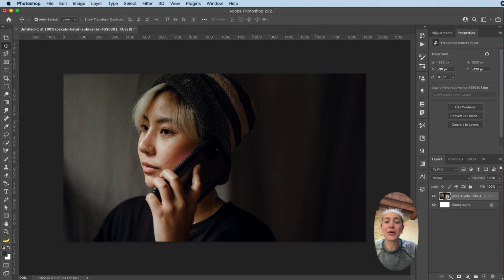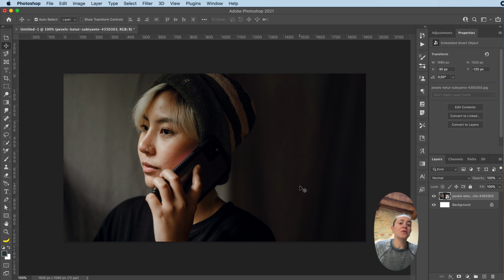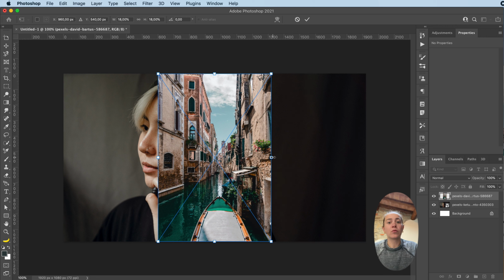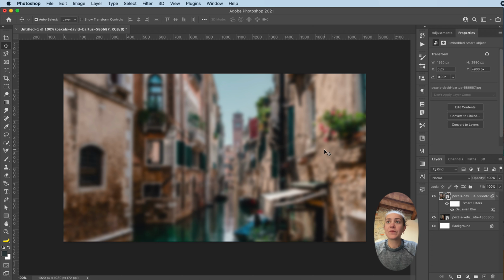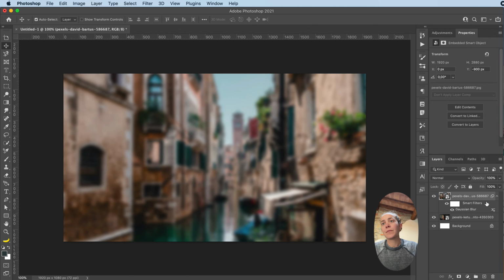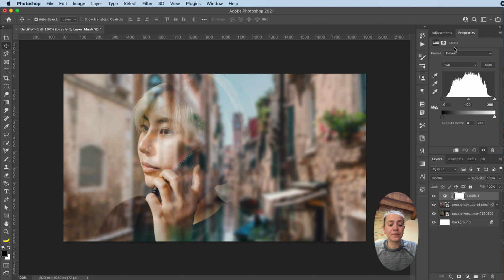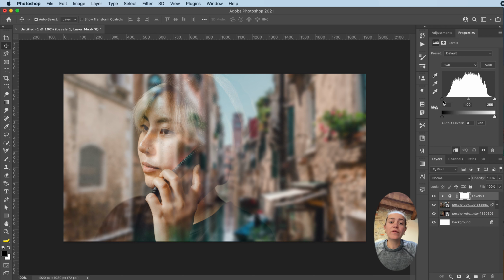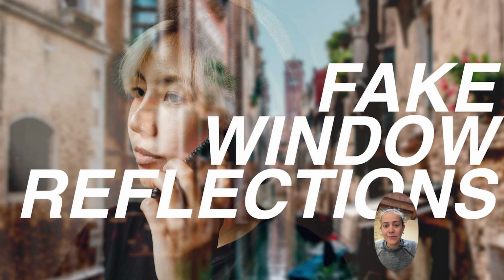EASY WINDOW REFLECTIONS PHOTOSHOP TUTORIAL